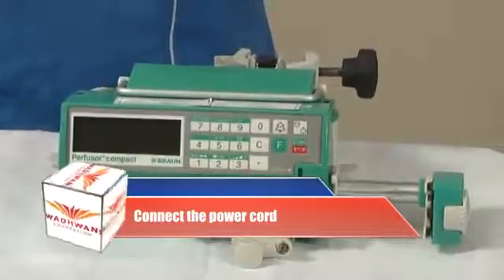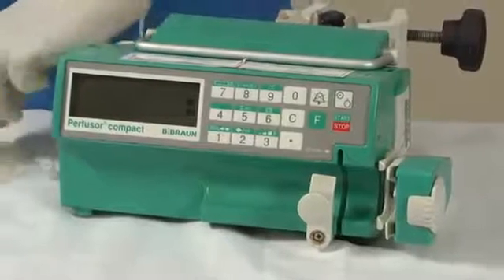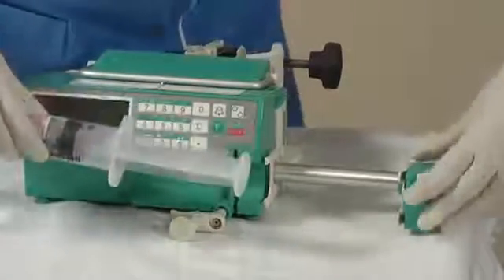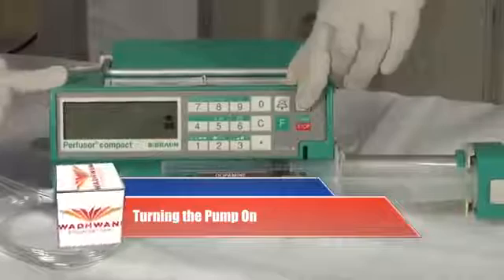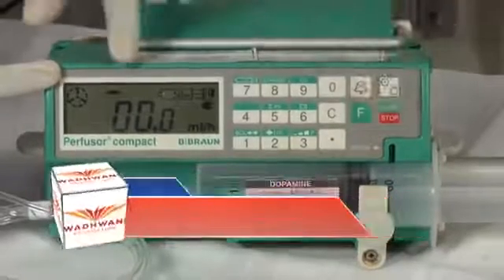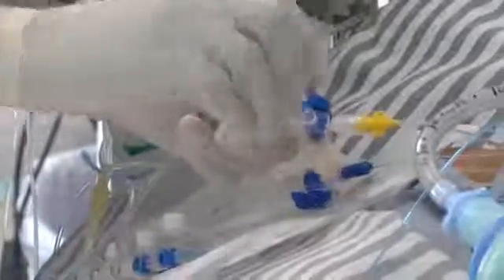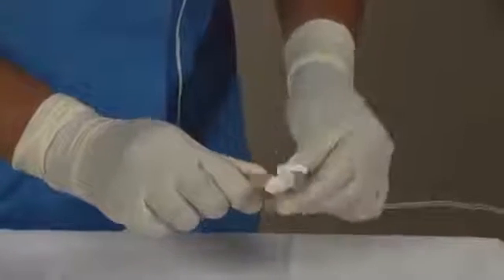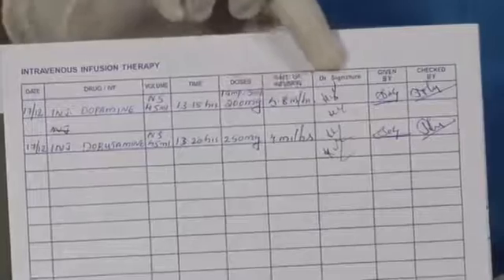Инфузионный насос Перфузор компакт Фортмедика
Компания Фортмедика при покупке данного насоса предлагает:

    Обучение персонала бесплатно!
    Доставка бесплатно!
    Пробный инструментарий бесплатно!
    Дальнейшее сотрудничество
    Гарантия 2 года
    Официальный технический центр в Киеве

Дополнительно ничего покупать не нужно, все входит в комплект!

Параметры

    Скорость инфузии от 0.1 до 99.9 мл/ч
    Задаваемый объем
    Стыковка при помощи встроенного фиксирующего механизма
    Автономная работа от батареек более 3 суток